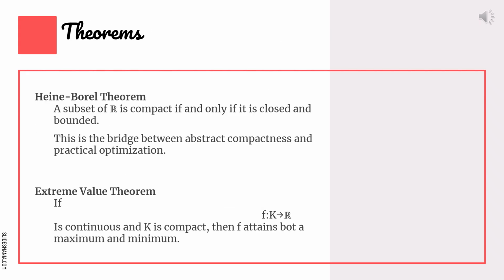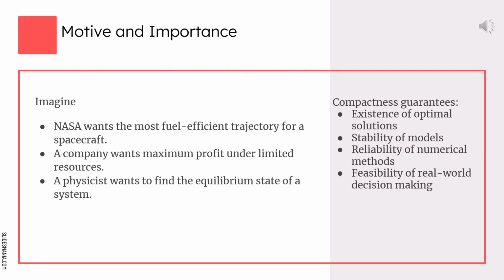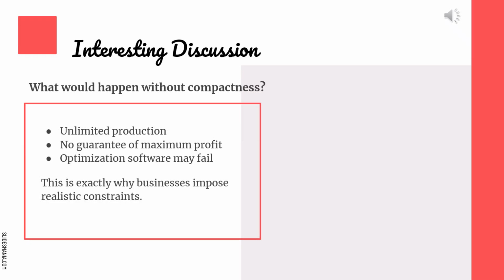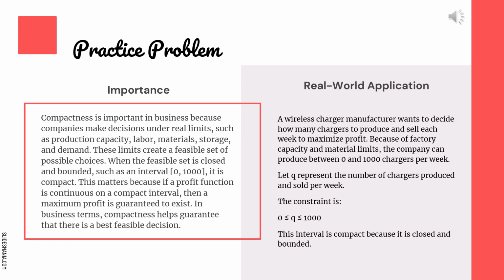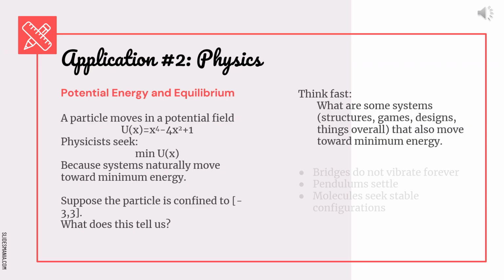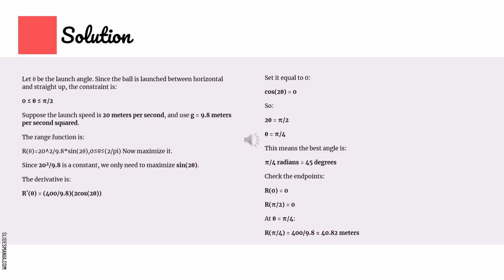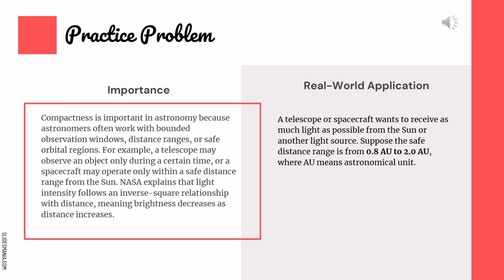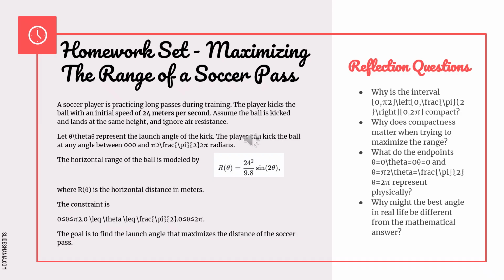MAT571 Real Analysis Project 1